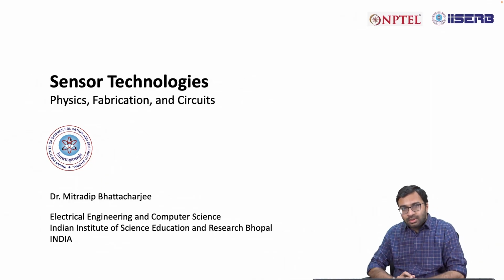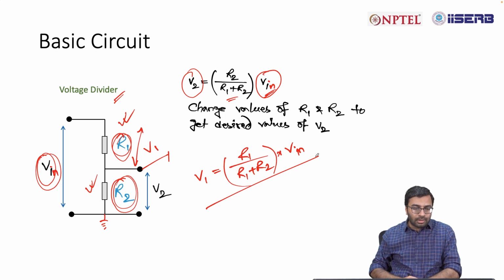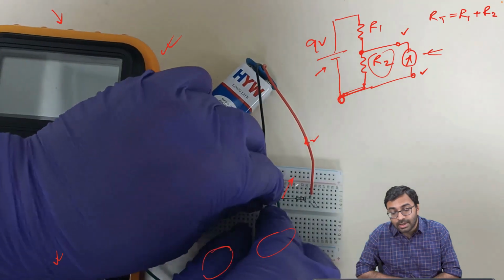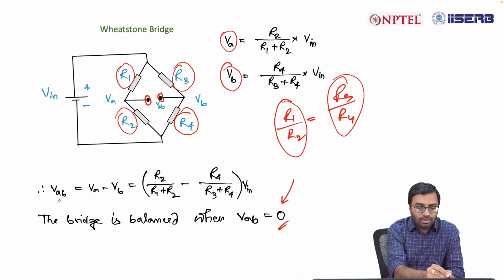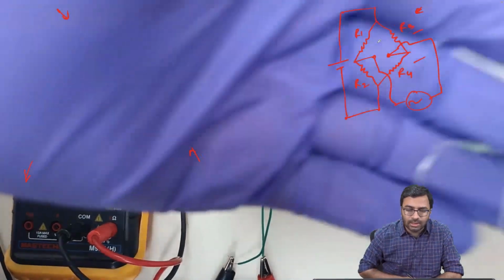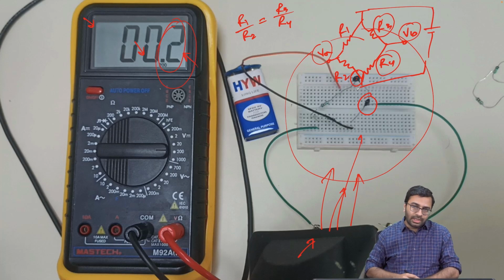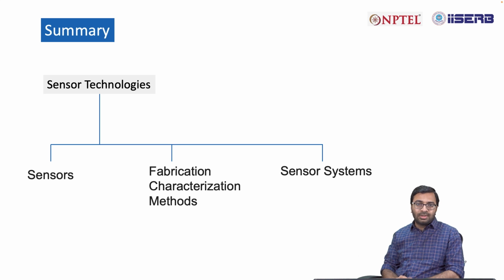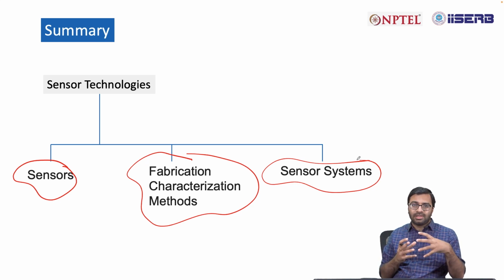Sensor System: Experimental Demonstration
1. Thermistor integrated with Voltage Divider Circuit
2. Thermistor integrated with Wheatstone Bridge Circuit